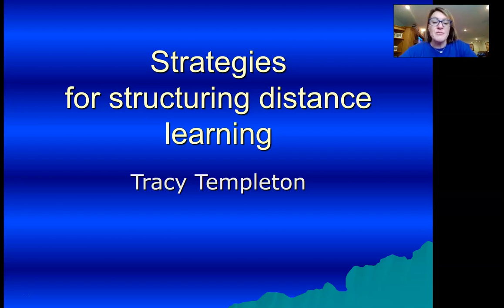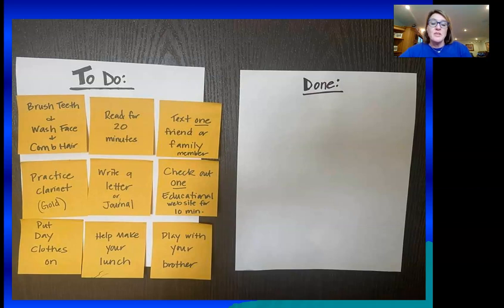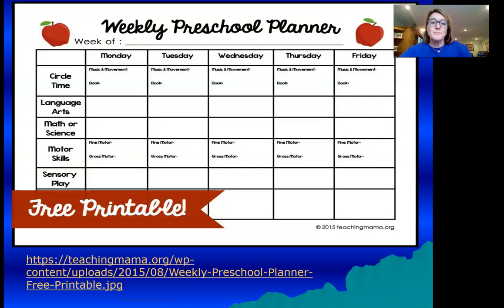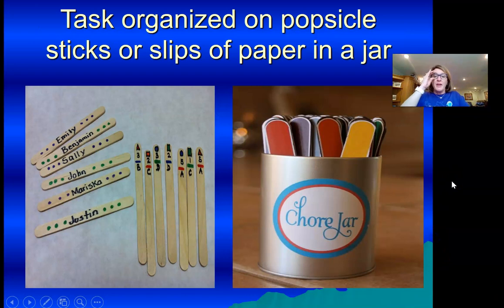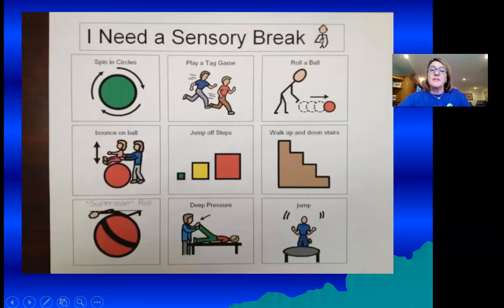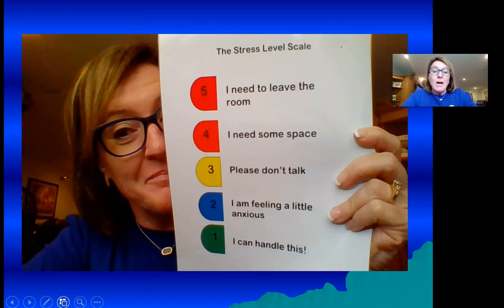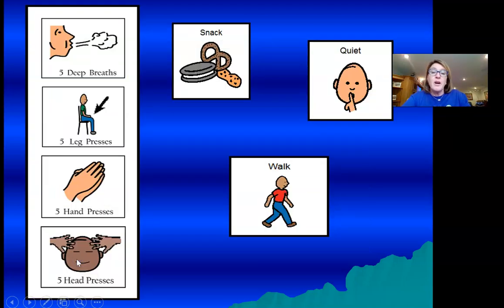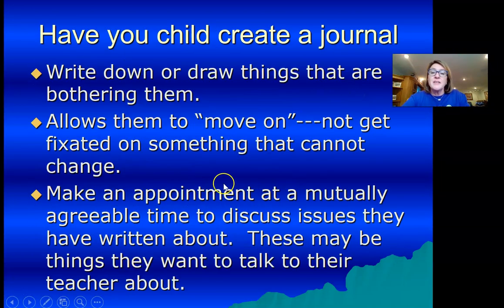Distance Learning for parents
A short video to support your child while engaging in distance learning.  Ideas for schedules, structure, and teaching at home.